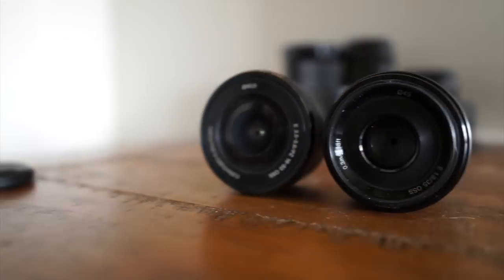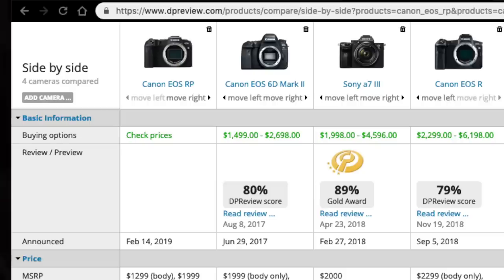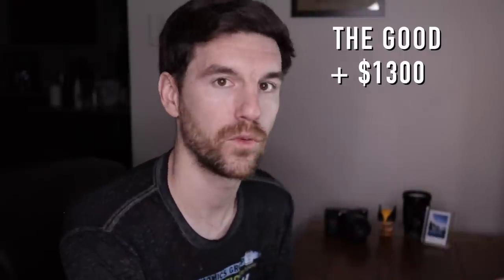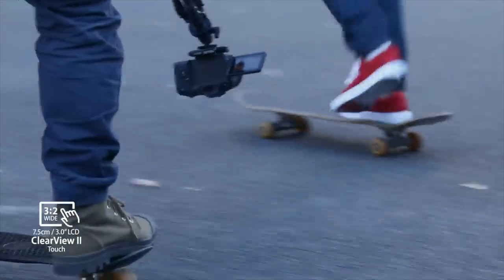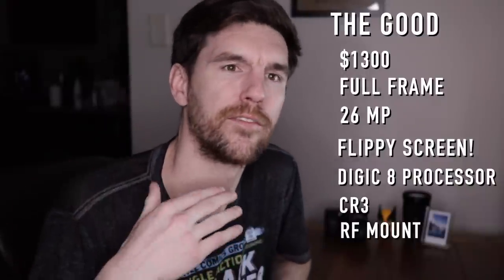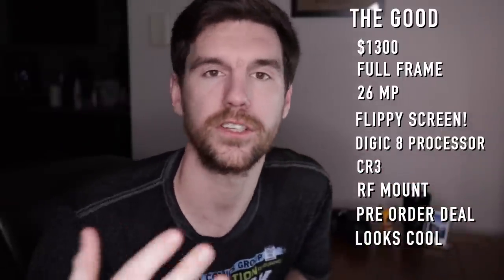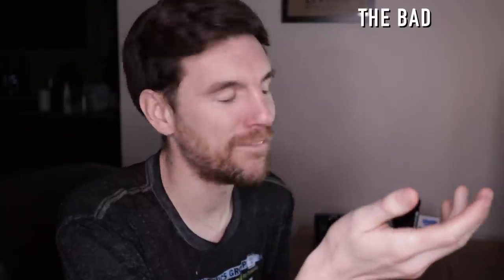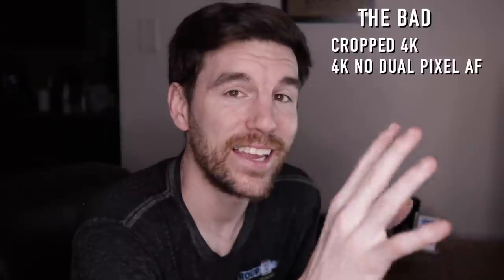Canon EOS RP - This Is A GAME CHANGER!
▶Canon EOS RP Amazon

Hello internet!  This is a somewhat rambly video I made the other night.  I hope you guys enjoy my breakdown of the pros and cons about this camera!  Let me know if you guys agree with other YouTubers analysis of the camera. Am I on the right track with loving this announcement? The RP pushes the market to a more affordable zone and it's SMALL and LIGHT!  Will you be picking this camera up?